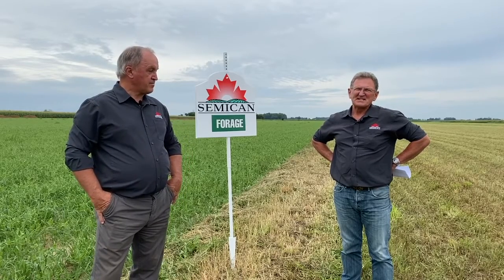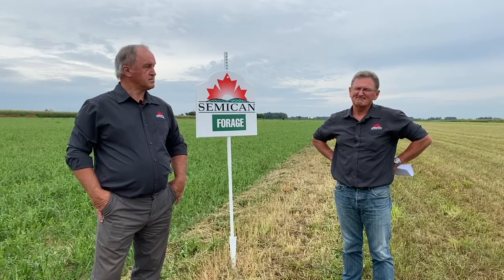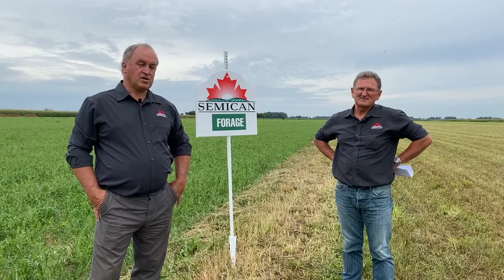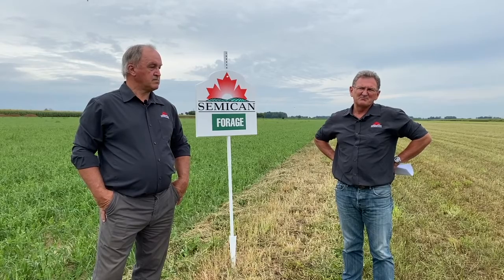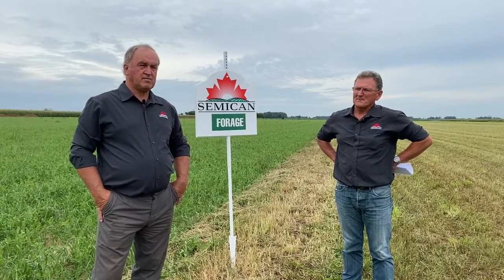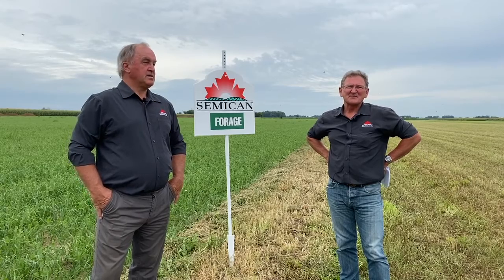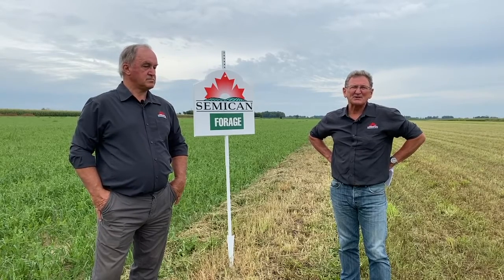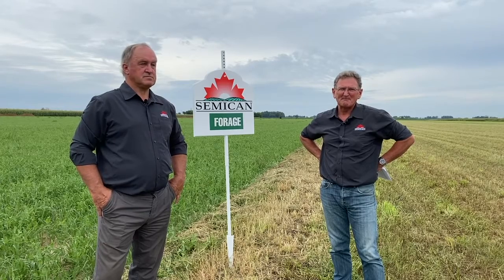Forage Management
Strategies to Maximize Production